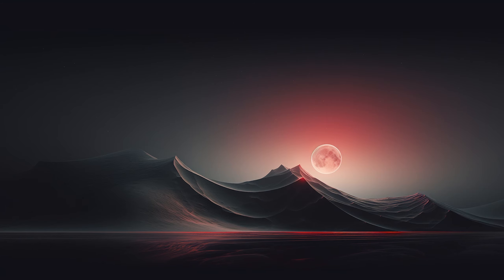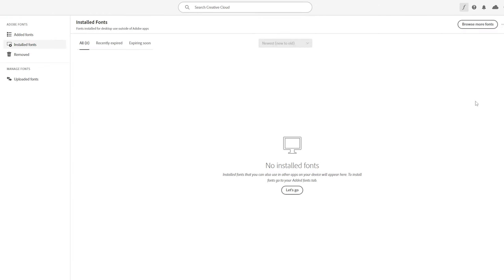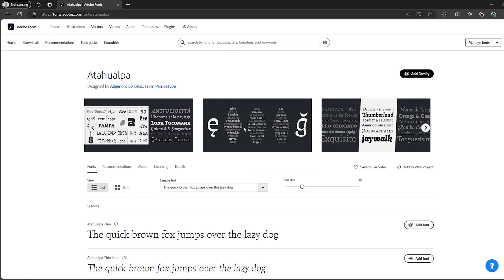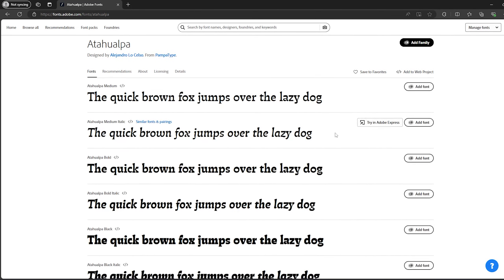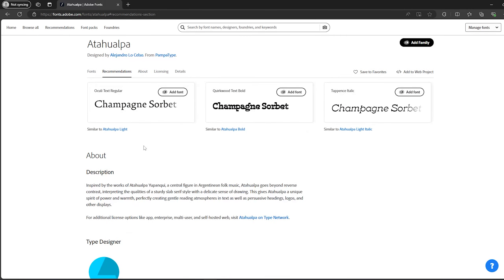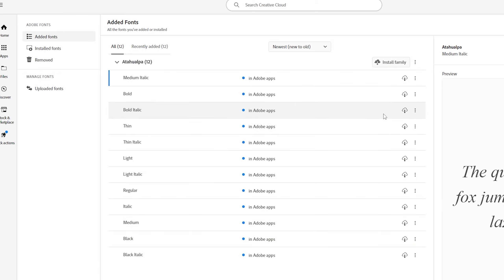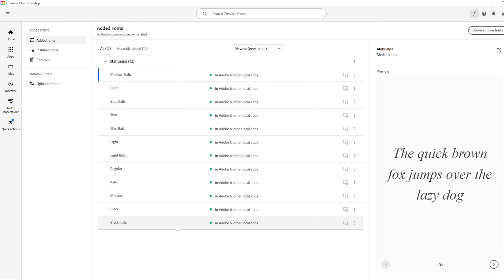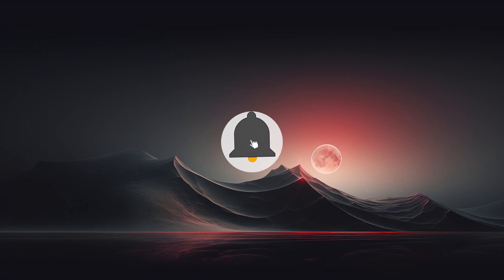How To Download Font Files From Adobe Fonts (Full Tutorial)